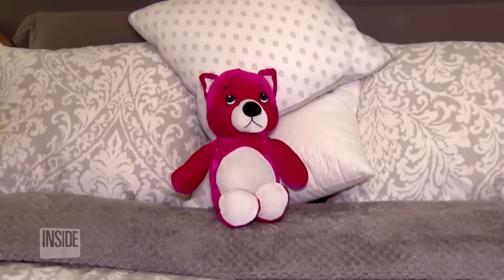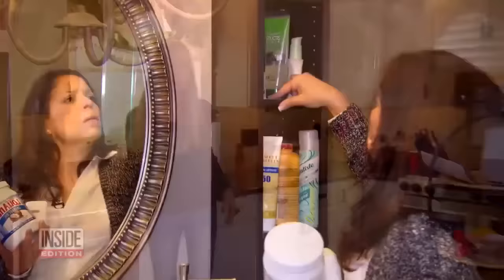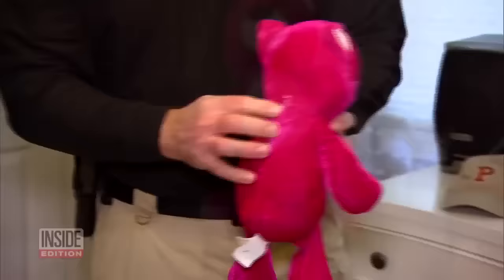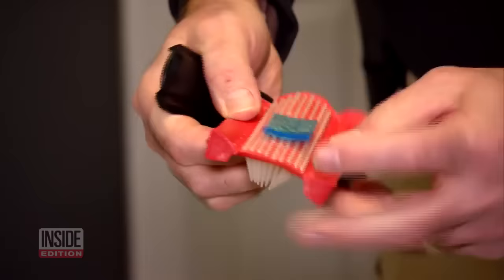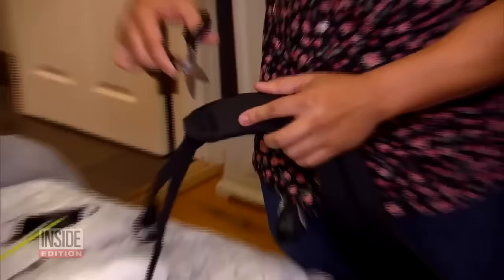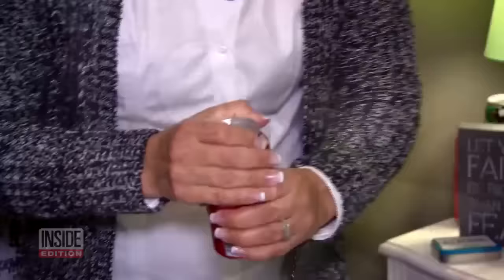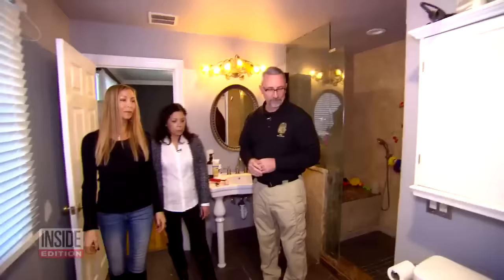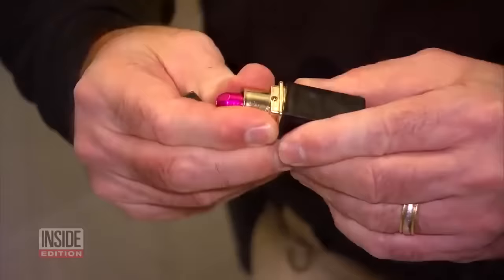DEA Agent Reveals All the Places Kids Could Hide Drugs in Their Rooms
Two moms found out that kids can hide drugs in places like teddy bears and tennis balls. Donna DeStefano has a daughter recovering from drug addiction and Karen Stout has two teenage daughters in high school. DEA special agent Timothy McMahon says drugs can be found in unlikely places around the home. He enlisted the assistance of a former addict, Bryan Alzate, to hide the drugs around DeStefano's home. They say stuffed animals are a simple place to hide drugs by undoing just a couple stitches.